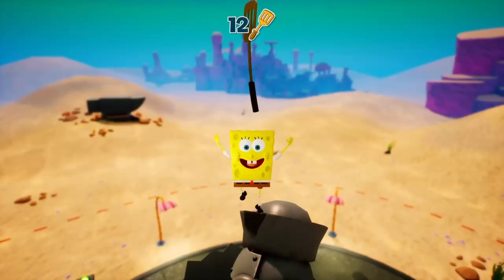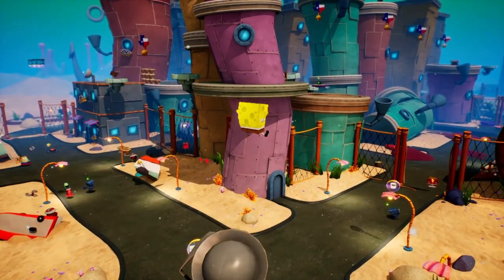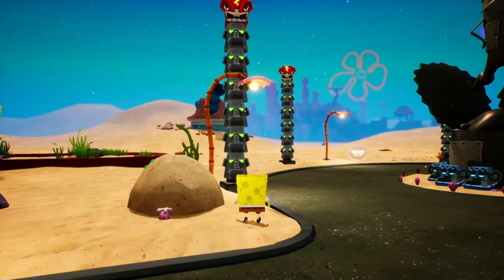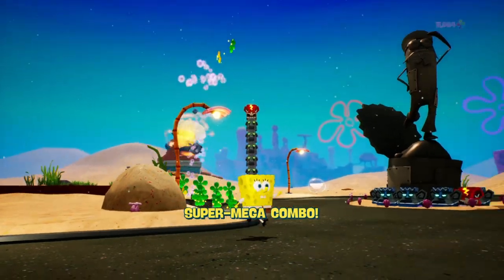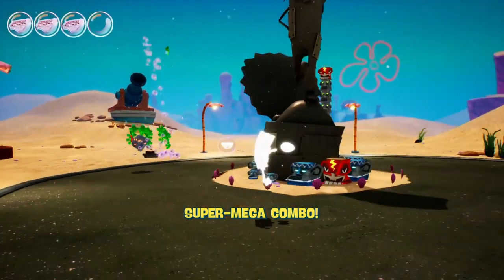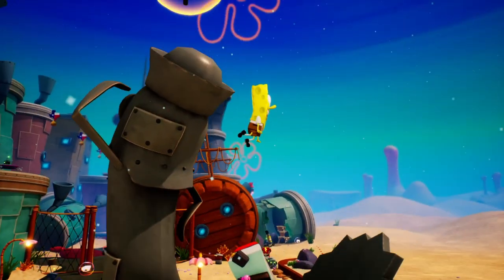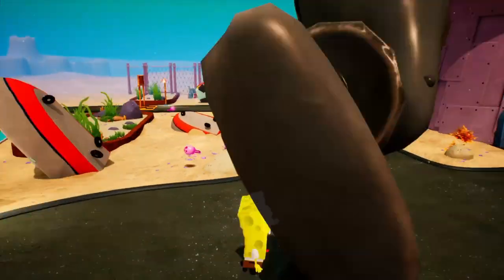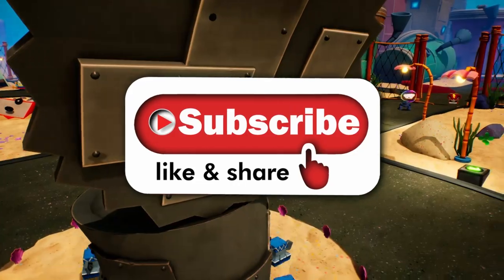GOLDEN SPATULA - TIKIS GO BOOM - SPONGEBOB BFBB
Golden Spatula Collectible - TIKIS GO BOOM -
SpongeBob Battle For Bikini Bottom - Rehydrated - AREA 2020